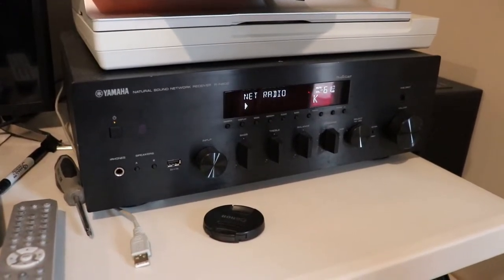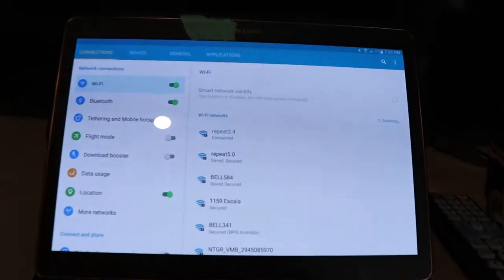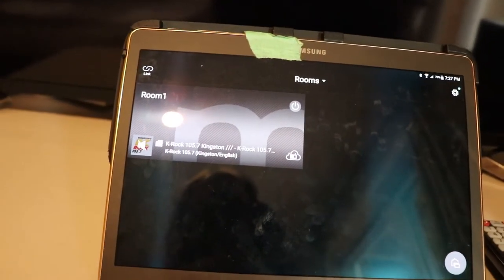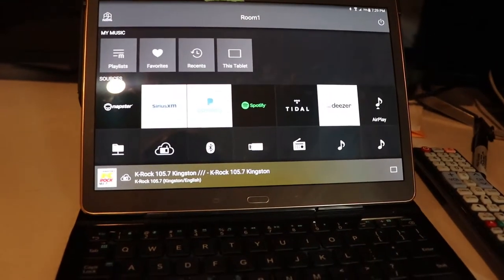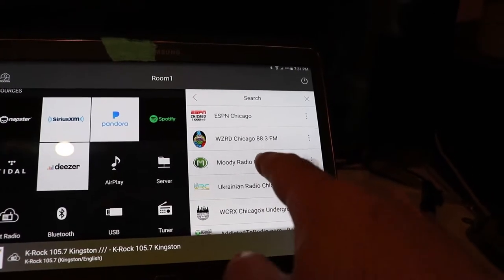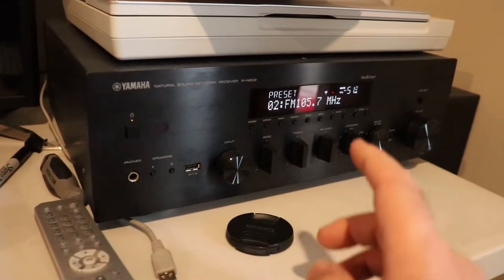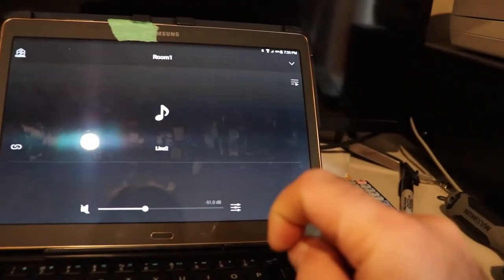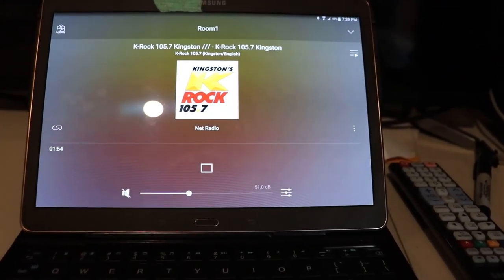Yamaha Music Cast with R-N602 and Saving Channels on Net Radio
Setting up the R-N602 with Music Cast on Android.  Really easy and seriously unlocks the limitations of the standard remote interface.

Statement on Firmware and change from vTuner to airable.radio.